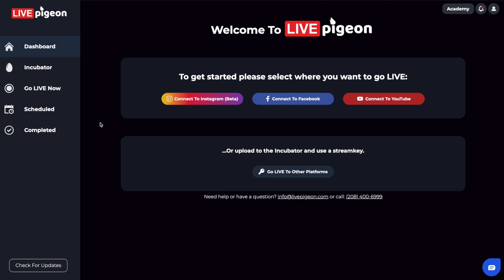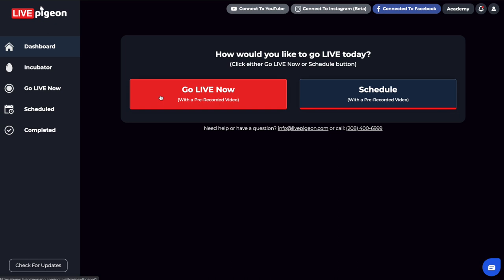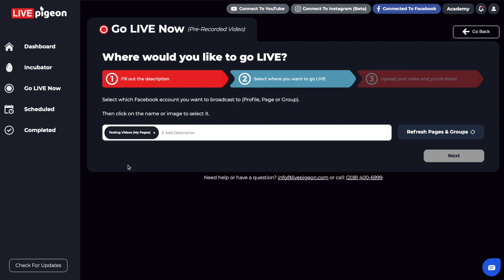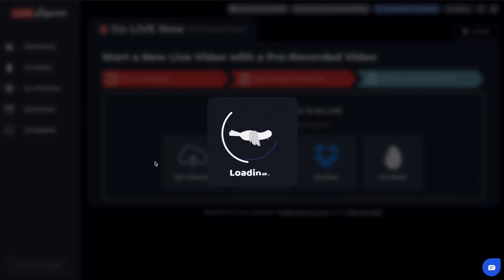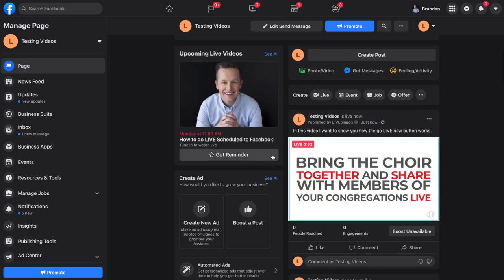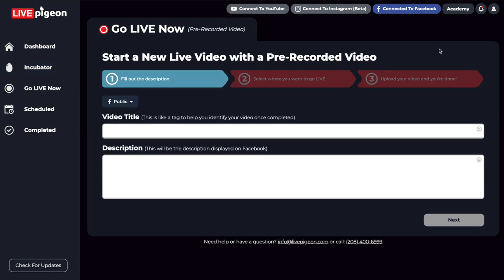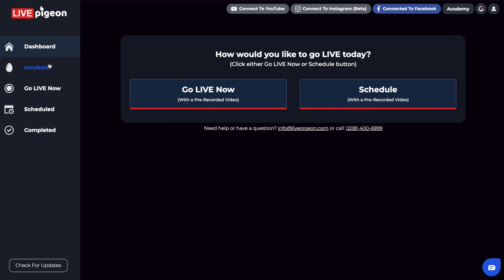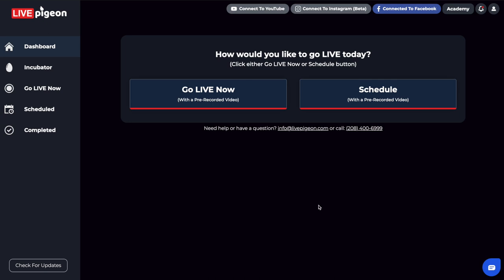Use LIVEpigeon to Go LIVE Now with a Pre-Recorded Video